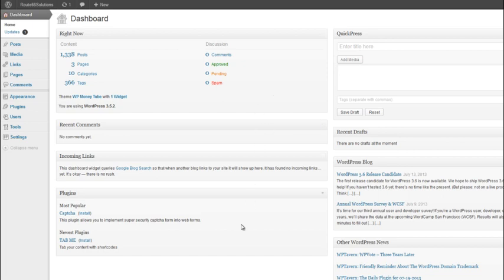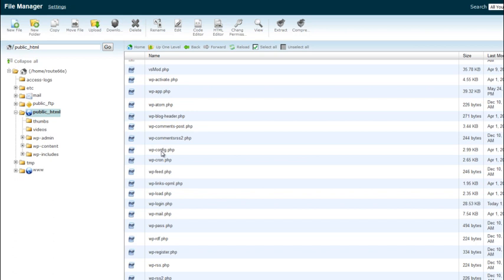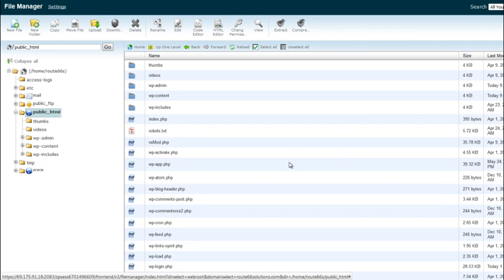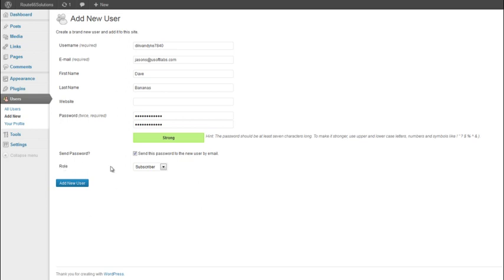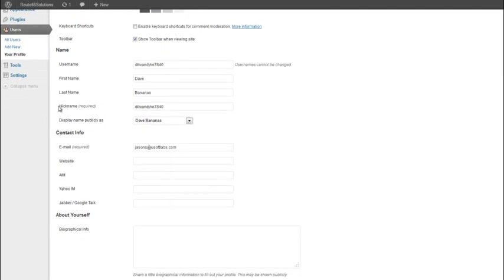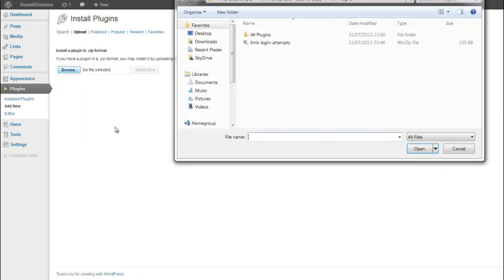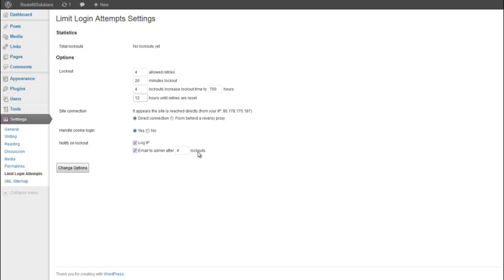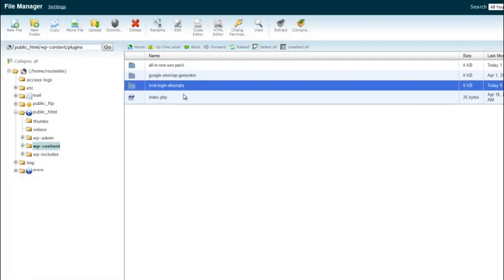Making Wordpress More Secure From HACKERS Full Tutorial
In this video we show you how to lock down your wordpress sites, make it harder for hackers to get in, stop brute force login's and tidy up files which can be seen by hackers leaving open doors for them to come in.